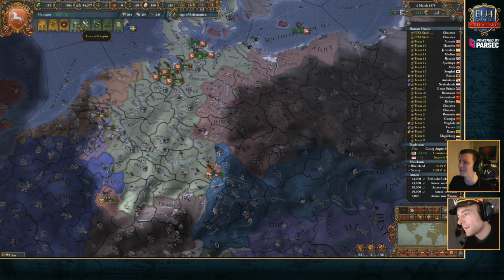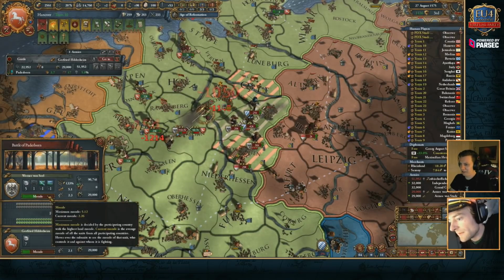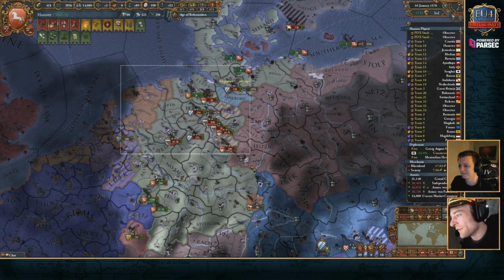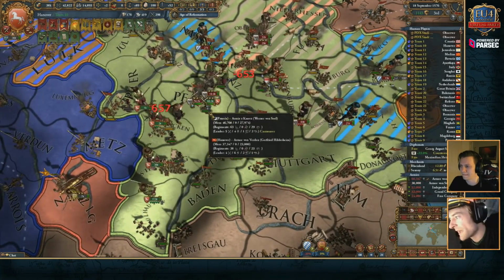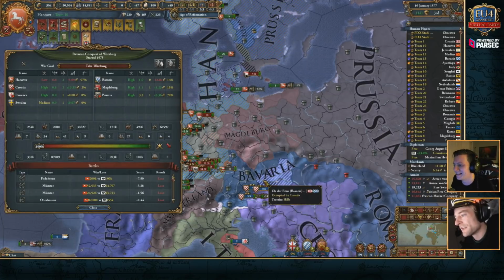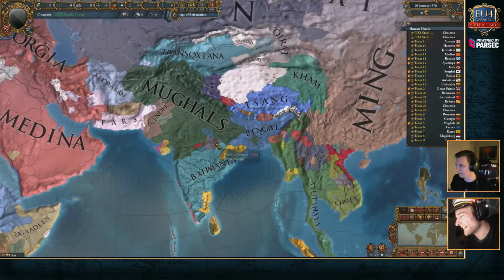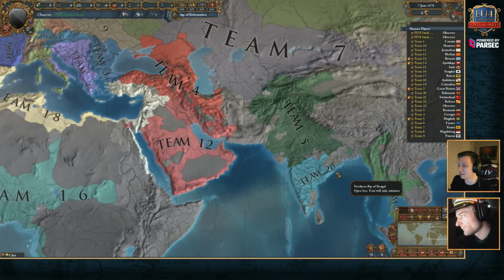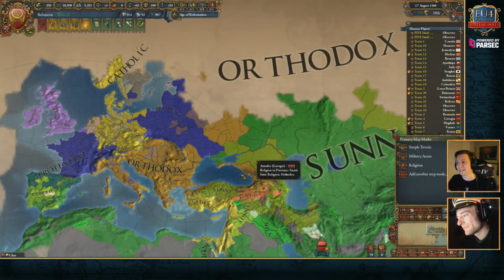Prussian Power - Episode 14 - Europa Universalis IV Grandest Virtual Party 2021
The Grandest Virtual Party is an online event where 21 teams of 3 players each engage in roleplaying and real life strategy in a pre-defined scenario. Oath breaking and backstabbing is guaranteed!